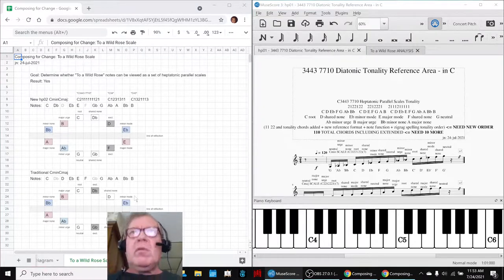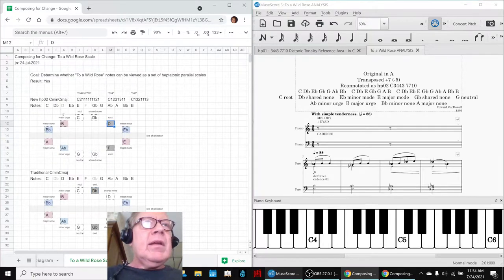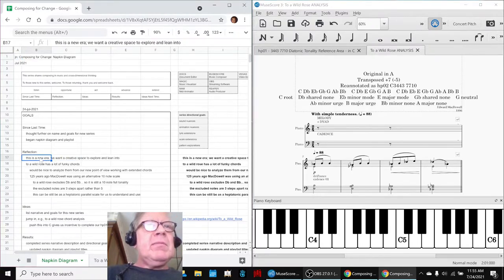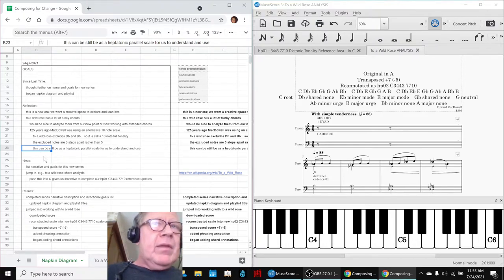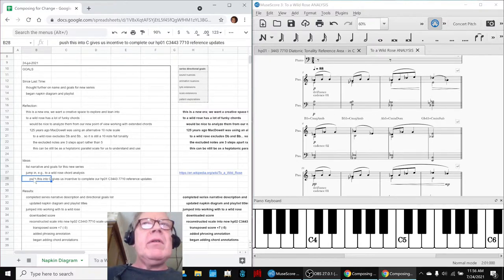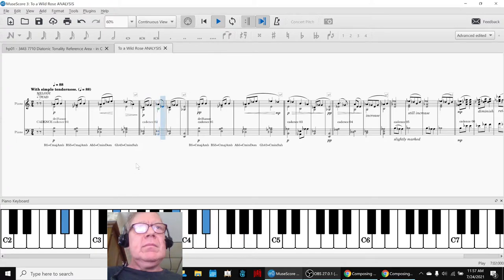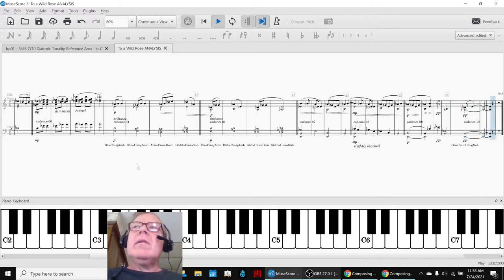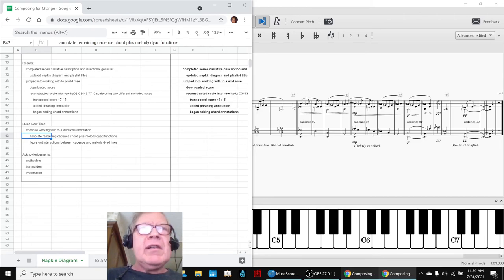Composing for Change Part 01 GOALS Stream Highlight 24 Jul 2021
new series is started; To a Wild Rose is transposed and a new heptatonic scale identified